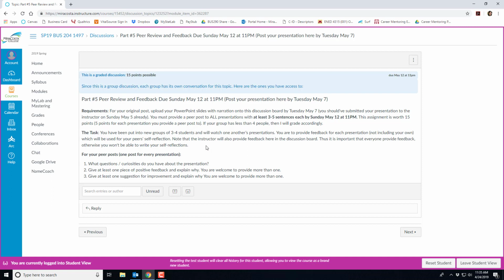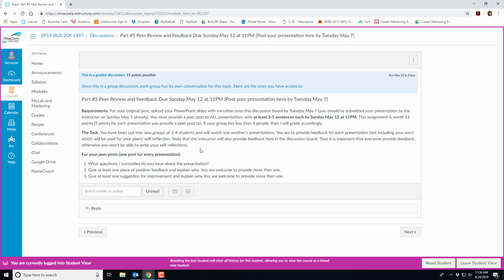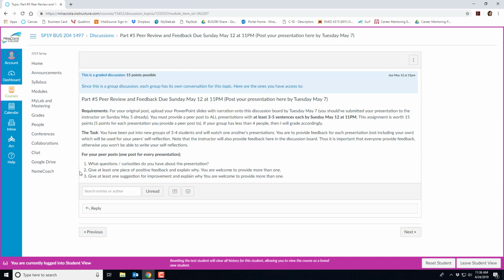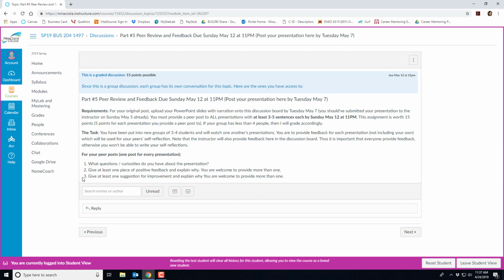Overview of Part 5 Peer Review and Feedback (SP19)